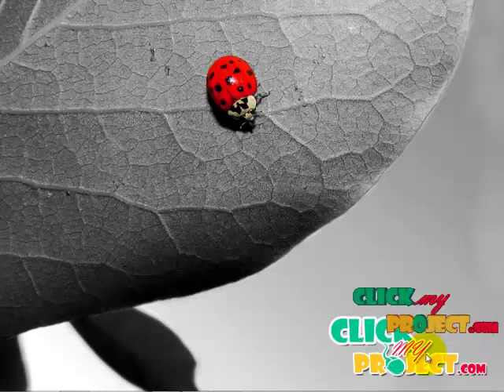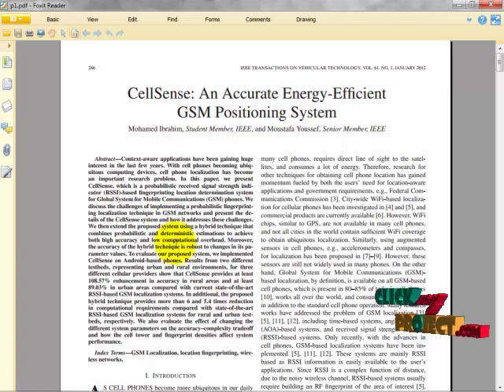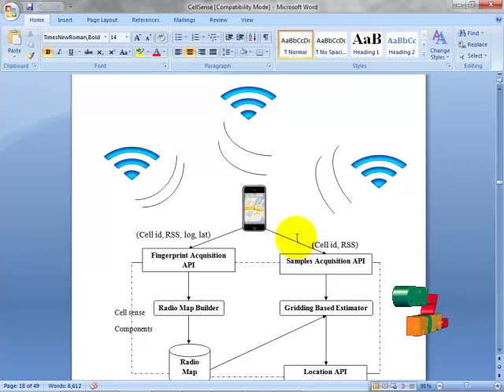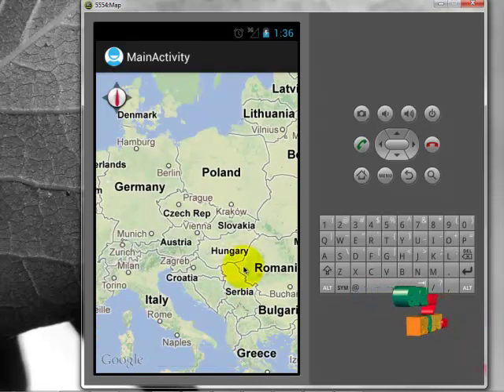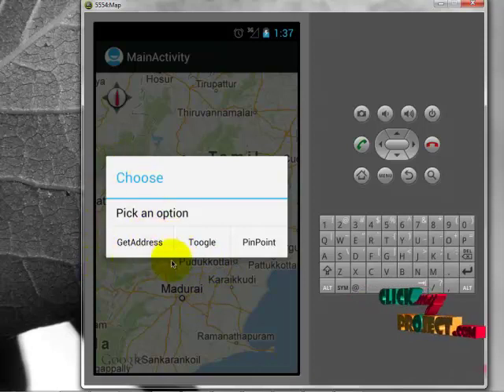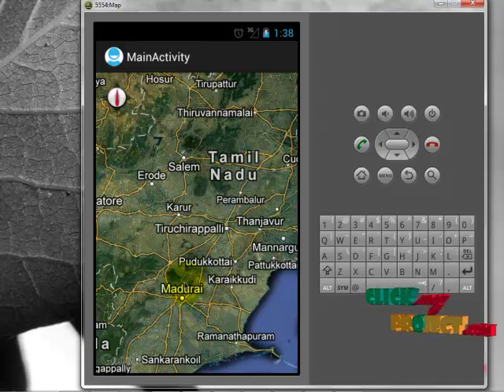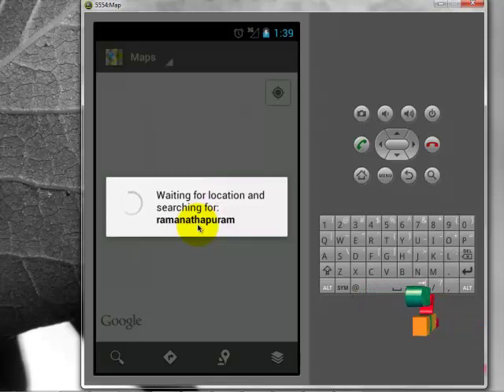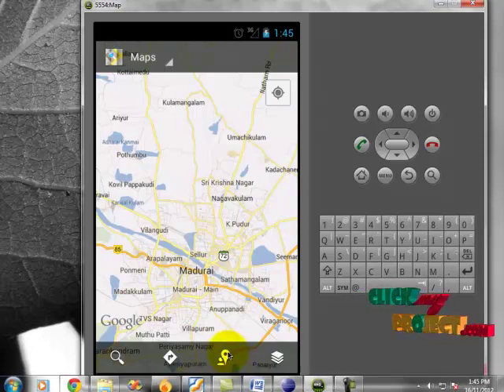Final Year Projects | CellSense:An Accurate Energy-Efficient GSM Positioning System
Including Packages
* Base Paper
* Complete Source Code
* Complete Documentation
* Complete Presentation Slides
* Flow Diagram
* Database File
* Screenshots
* Execution Procedure
* Readme File
* Addons
* Video Tutorials
* Supporting Softwares

Specialization
* 24/7 Support
* Ticketing System
* Voice Conference
* Video On Demand *
* Remote Connectivity *
* Code Customization **
* Document Customization **